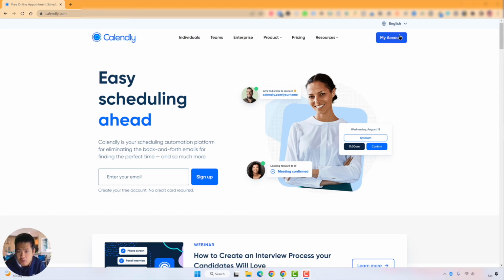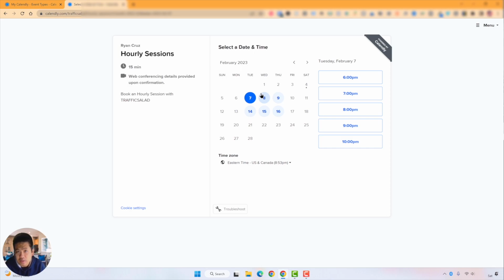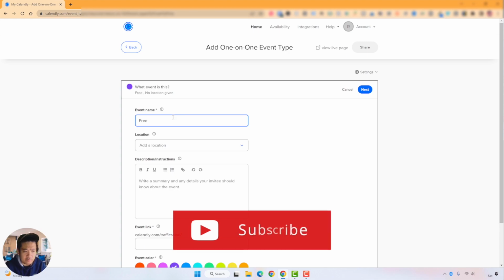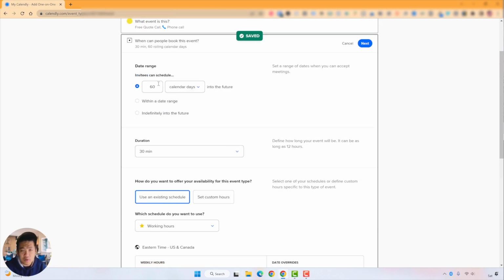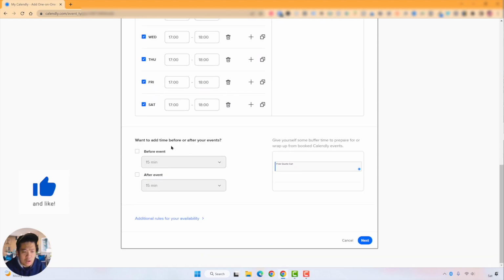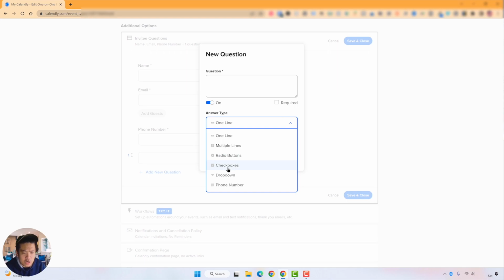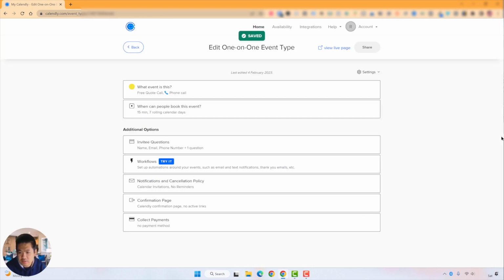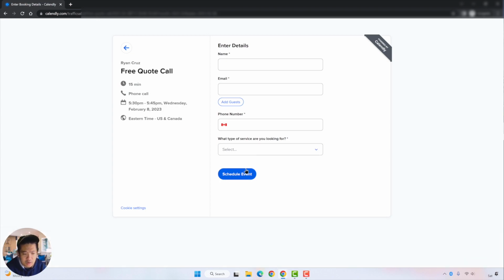Calendly Booking Software Review - Is it worth it?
Looking for the best free calendar tool for entrepreneurs? 🚀 This video breaks down how to use one of the most popular and professional appointment booking software available—perfect for busy entrepreneurs! Whether you’re just starting out or need a streamlined way to schedule calls, this tool has you covered with its free plan.

Here’s what you’ll learn:
- How to set up a clean, mobile-friendly booking page.
- Tips for customizing appointment times to match your schedule.
- How to prevent double bookings and add buffer time between calls.
- Features like email reminders and event customization to keep things professional.

Start saving time and impress your clients with a tool designed to make scheduling effortless. Hit “play” to see how it works and why it’s a game-changer for entrepreneurs like you. 🚀

CHAPTERS:
00:00 - How to Use Calendly for Booking Appointments and Calls
00:19 - How to Create a New Event Type
01:38 - How to Set Up Your Availability
04:02 - How to Set Up Your Confirmation Page
04:19 - How to Use Your Calendly Link

Tools that I use for YouTube editing and launch (highly recommended)